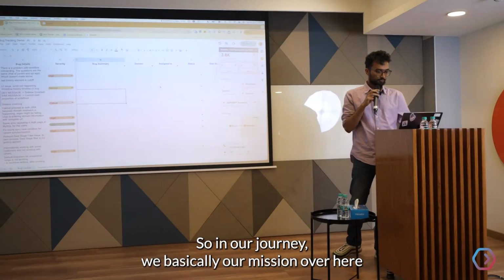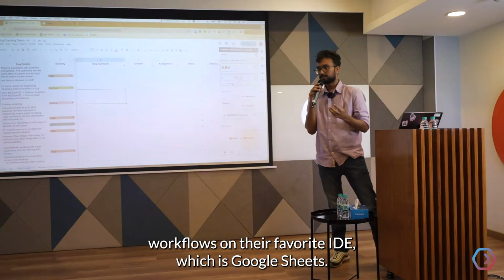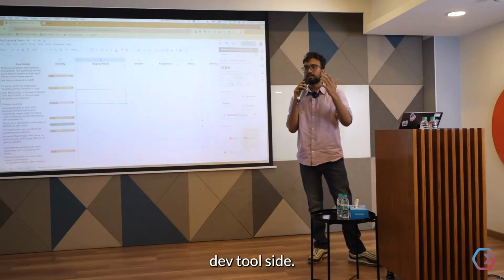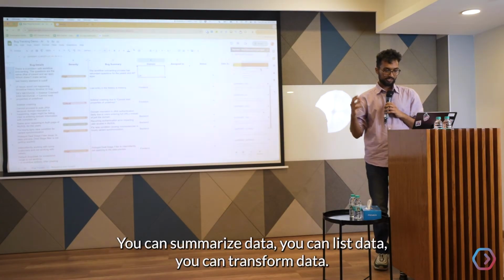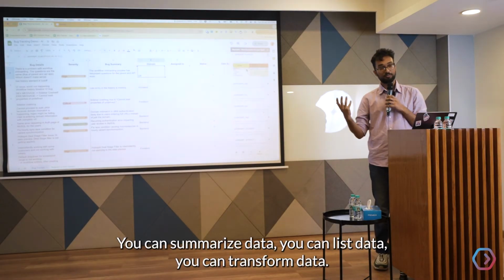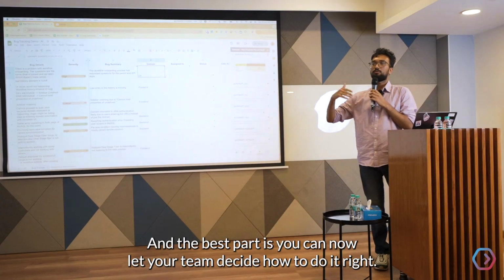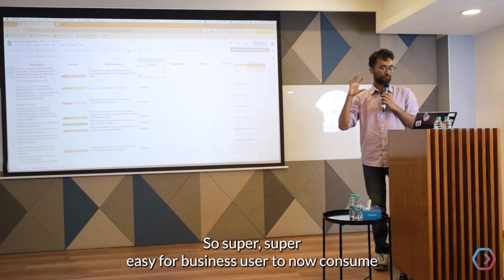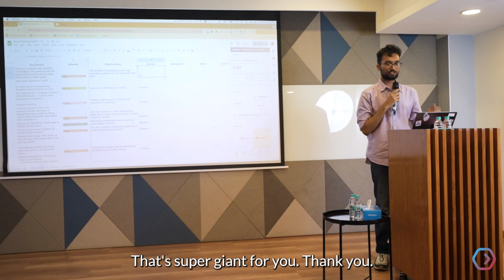SuperGPT Talk at Postman - Demo of ChatGPT in Google Sheets